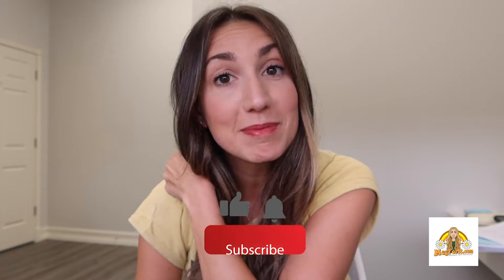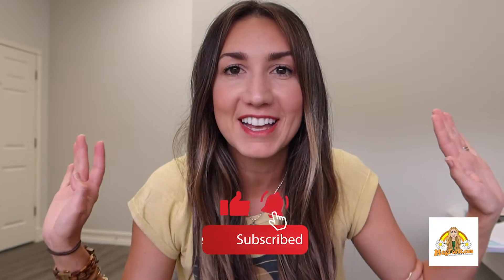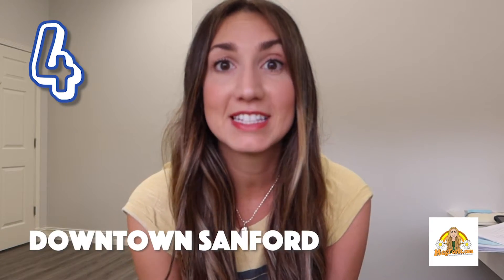5 Things to do in Orlando Florida as a Family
I wanna share with you 5 things to do in Orlando Florida with your family. These are Florida activities for minimalist families.

My fav links:
1. UCT - UnderCover Tourist (best prices for theme park tickets, hotels and car rentals)
2. DVC - Davids Vacation Rentals (renting Disney Vacation club points & getting the best prices for Disney Resorts)
3. YWV - yes we vibe apparel (the cutest most BOHO clothing, shoes, bandanas, purses, etc)
4. The ONLY thing I’ll put on my face: Herbal Face Food beauty serums
5. RiceLove - Organic clothing/backpacks that give back
8. H2O+ products (bath products)